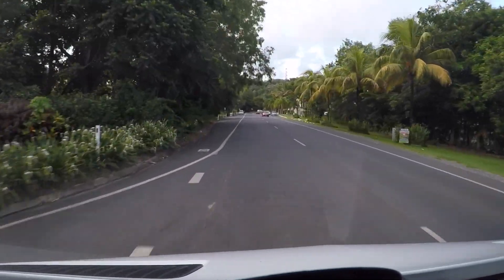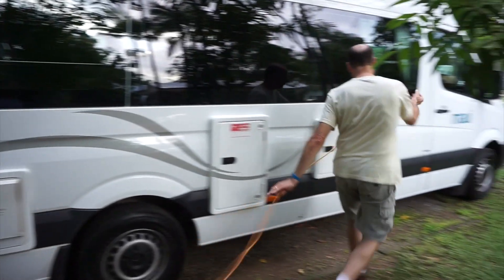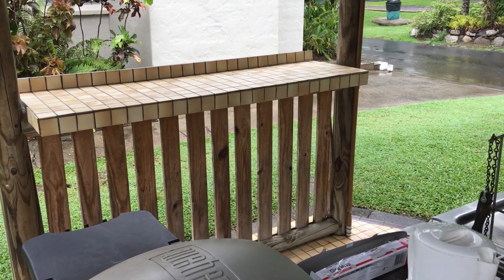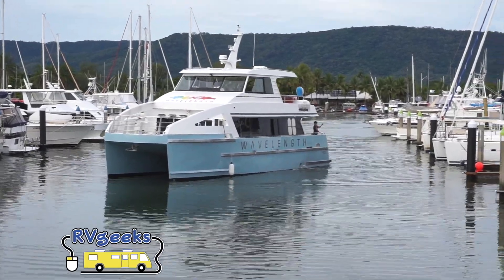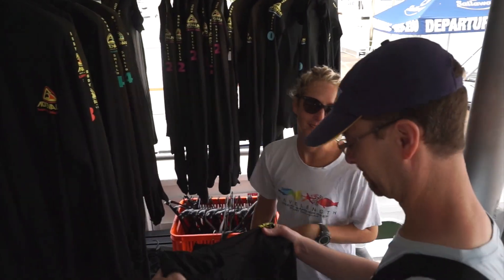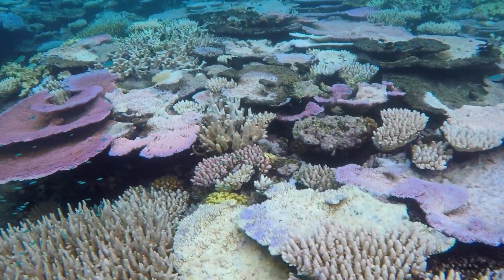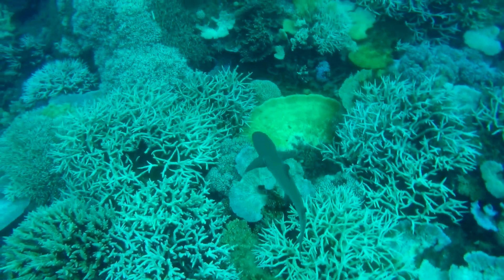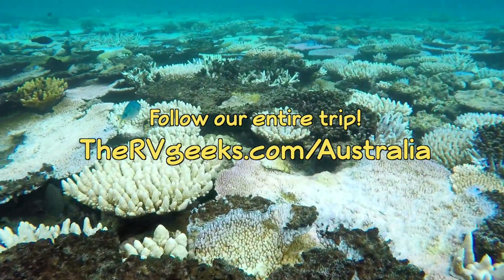Snorkeling the Great Barrier Reef — Port Douglas, Australia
We're in Port Douglas, Australia for an epic snorkeling adventure on the Great Barrier Reef. We've snorkeled in Hawaii, Mexico, the Caribbean and the Florida Keys, and they all pale in comparison!

The RVgeeks are hitting the road to OZ! We're camping our way from the Great Barrier Reef 1,700 miles down Australia's magnificent Pacific Coast to Sydney. Come on along for the ride!

Look for photos on Instagram, too! @RVgeeks

If you're planning an RV trip to Australia or New Zealand, we loved our Maui campervan!

We're sharing every aspect of our 2,700-kilometer drive from the Great Barrier Reef to Sydney. We'll compare the systems on our campervan to North American RVs, experience a mix of Holiday Parks and "Free Camping" and of course we'll feature the famous beauty and hospitality of Oz.

THANKS FOR JOINING US ON THE ROAD!